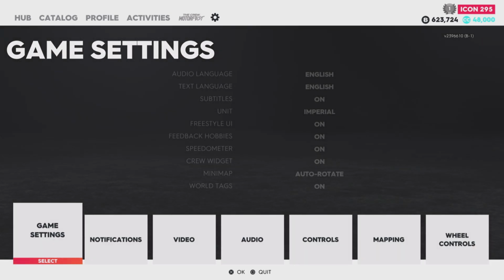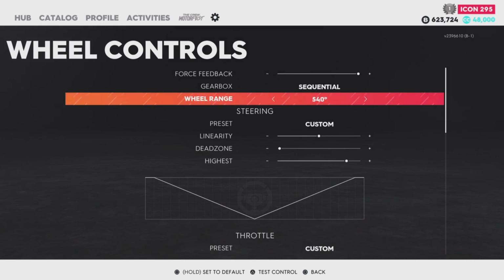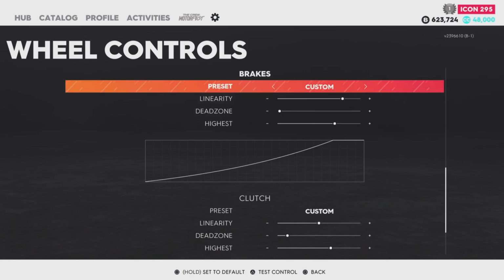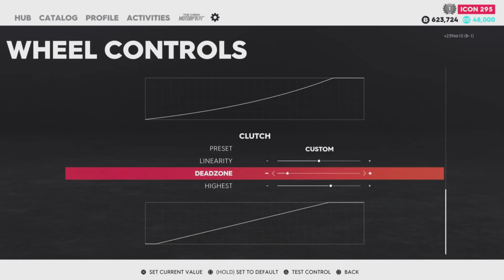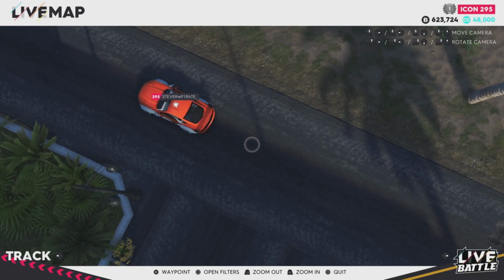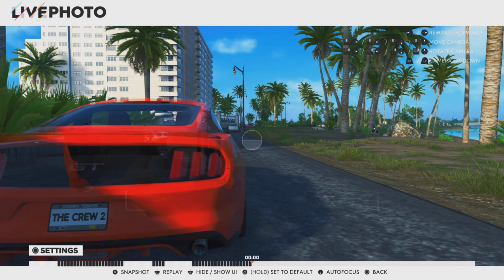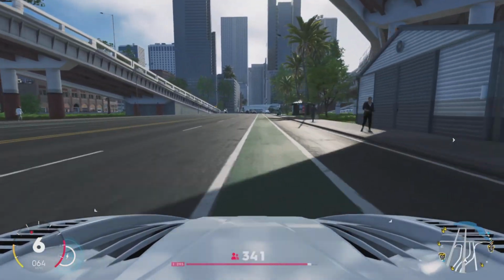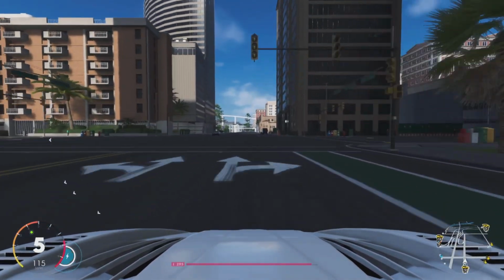THE CREW 2 - Logitech G923 Best Wheel Settings - Realistic Feel - For PlayStation & PC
The best Logitech G923 TRUEFORCE RACING WHEEL AND PEDALS settings for THE CREW 2 on PlayStation and PC. Also featured some THE CREW 2 PlayStation 5 gameplay using the Logitech G923 Steering Wheel and Shifter.

Enjoy the video and stay awesome

👍🏼 Flog that LIKE button like a P1R4TE!

👊 STAY AWESOME!